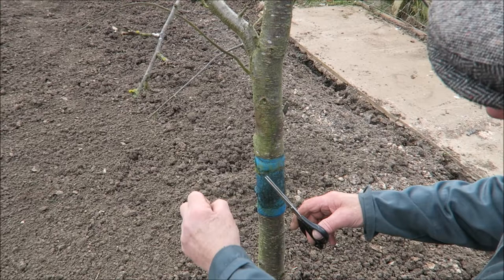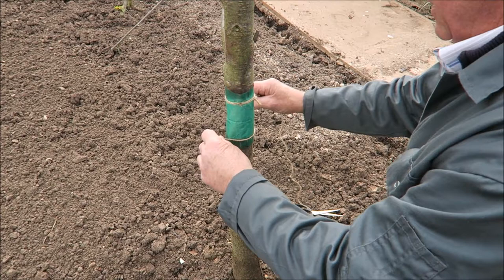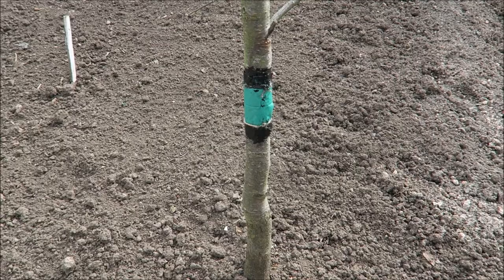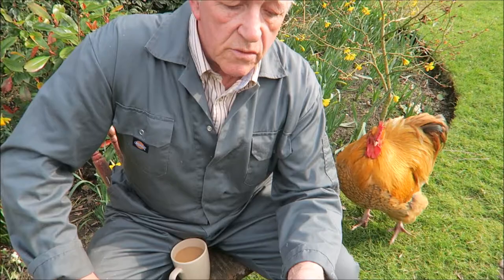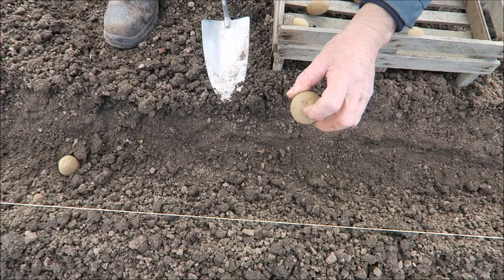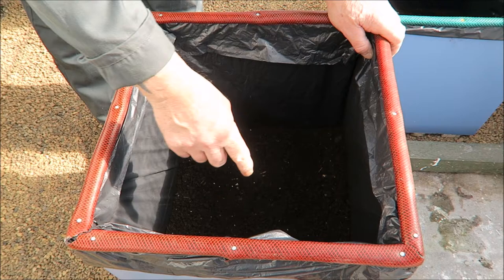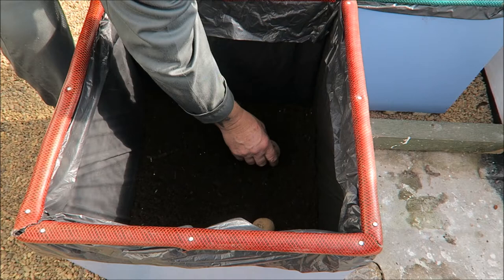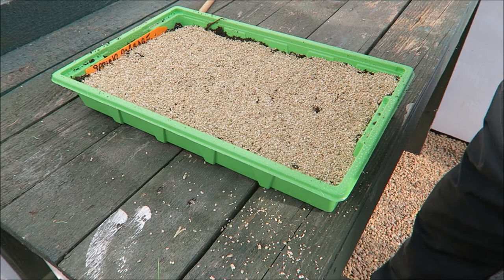Pest control on fruit trees,setting early potatoes and brassicas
Grease banding helps control numerous wingless moths that crawl up the tree.Also entrap woolly aphid, capsid bugs, and various weevils.In Summer stops ants taking aphids to feed on foliage,they should be kept tacky through Winter and Spring.
Episode 2